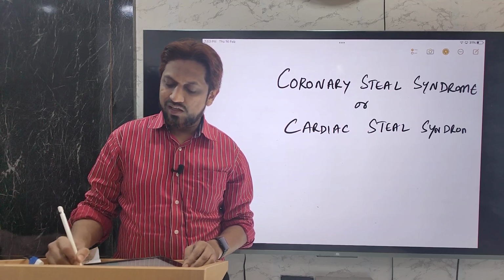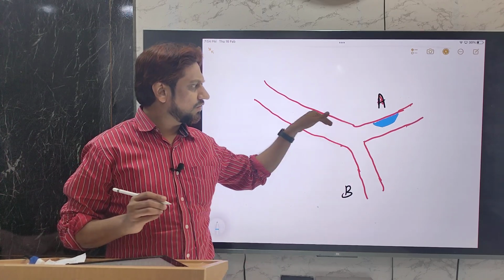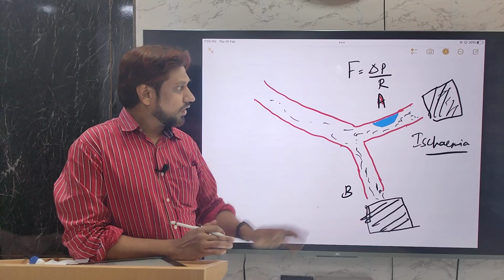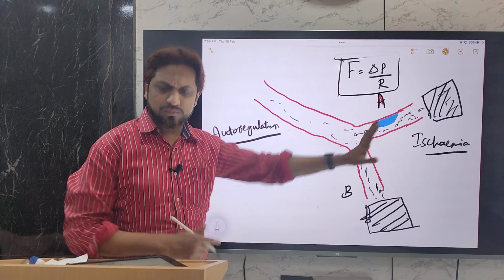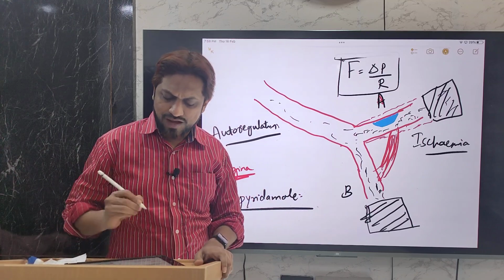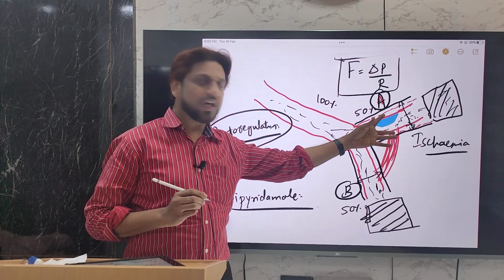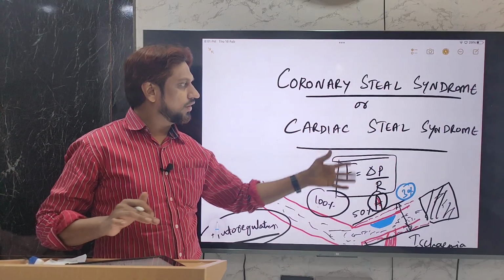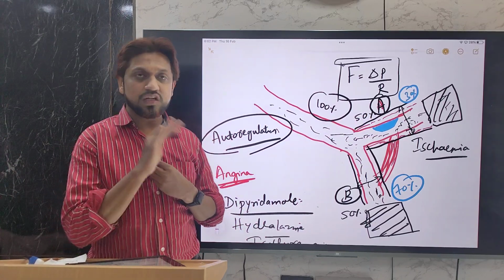Coronary steal syndrome | In English | Physiology | Medicine | MBBS | dipyridamole @Doctors Corner